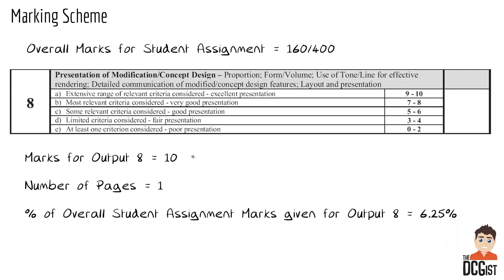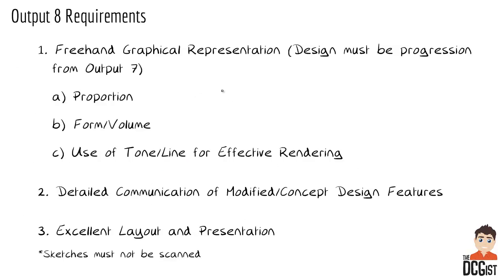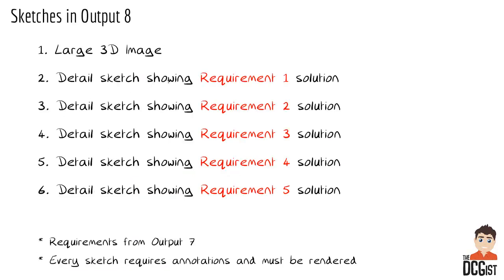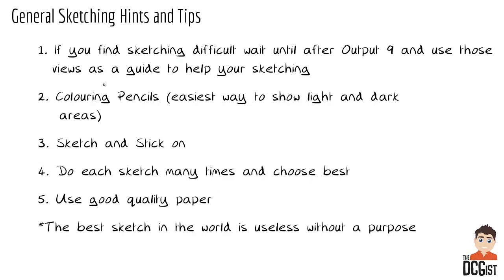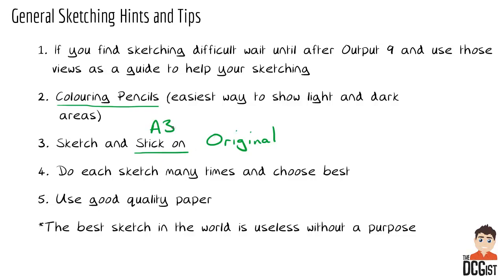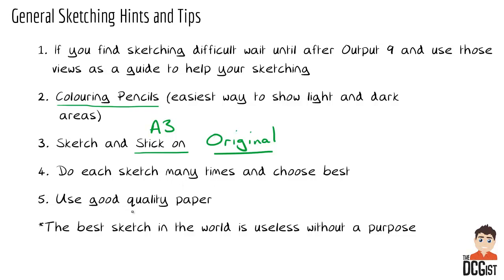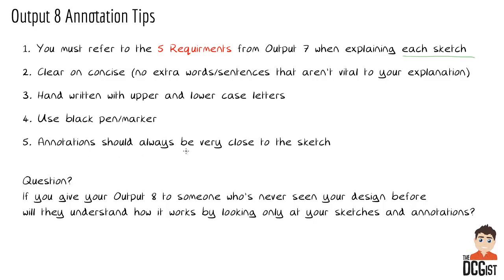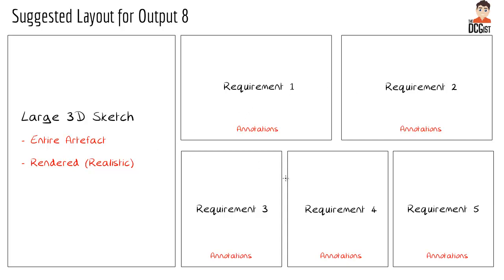DCG Student Assignment - Output 8 Presentation of Modification/Concept Design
In this video I talk you through the requirements and practical solutions to completing your DCG Student Assignment Output 8. I give some hints and tips to help you maximise your marks.

0:00 Introduction
0:37 Marking Scheme
2:04 Output 8 Requirements
3:59 Sketches in Output 8
5:05 General Sketching Hints and Tips
8:02 Output 8 Annotation Tips
10:31 Suggested Layout for Output 8